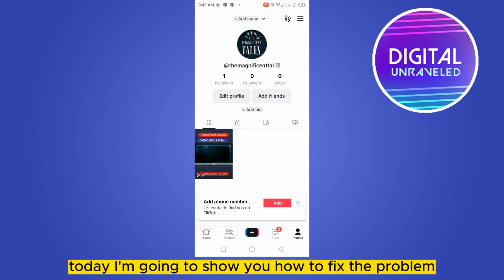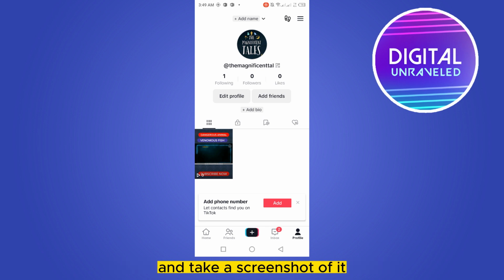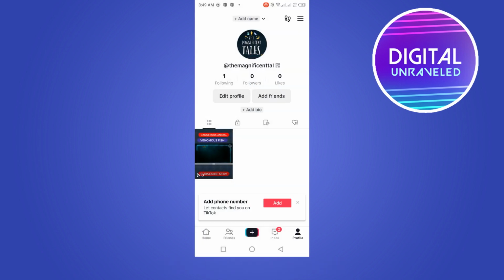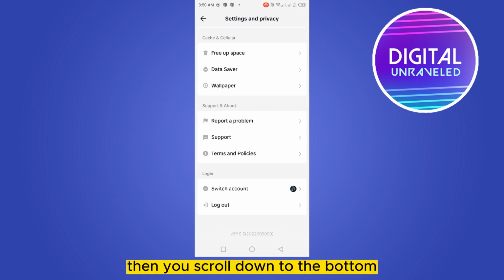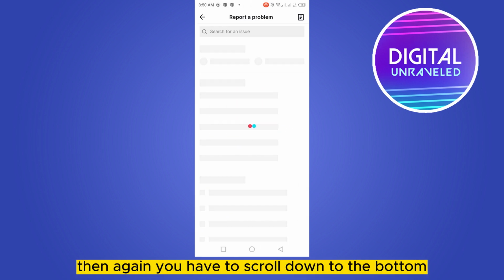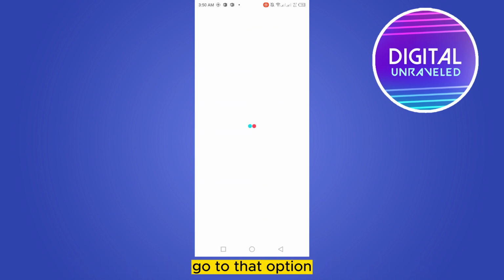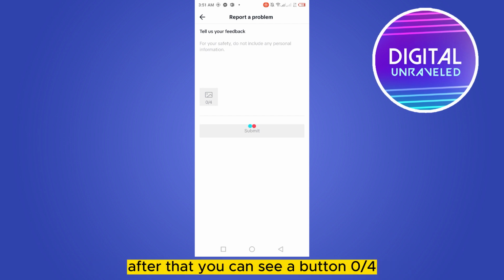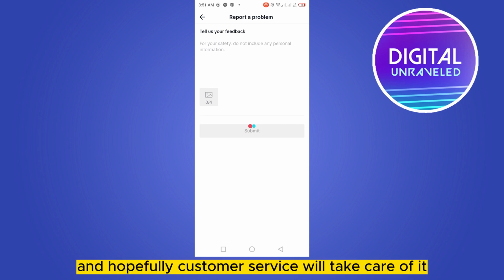How To Fix Sound Removed From TikTok (2023)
Learn How To Fix Sound Removed From TikTok